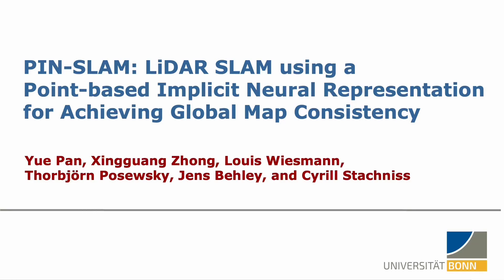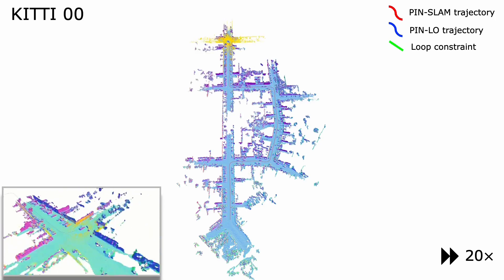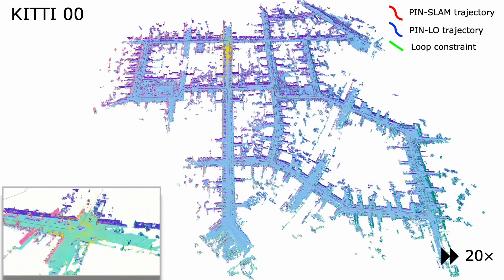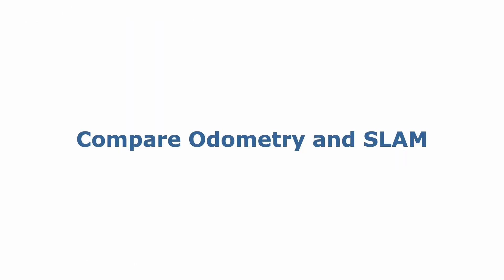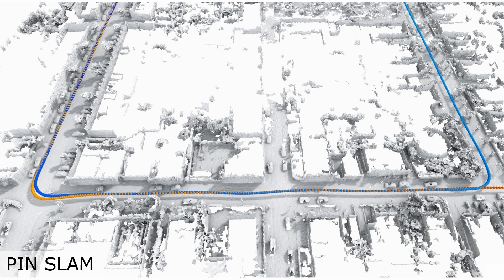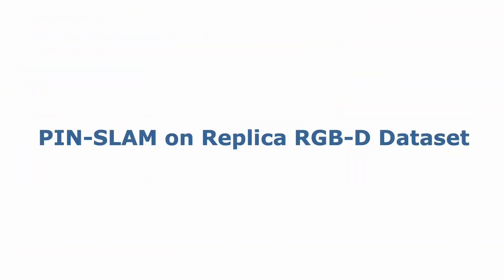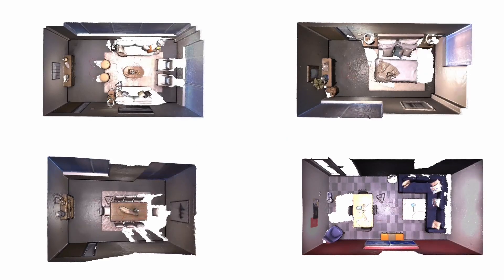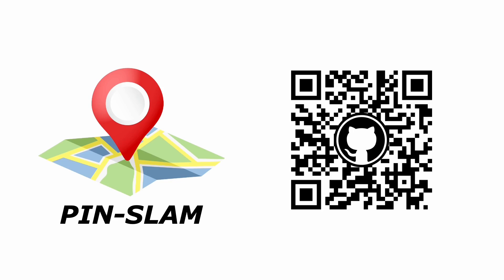PIN-SLAM: LiDAR SLAM Using a Point-Based Implicit Neural Representation for Achieving Global Map Con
A recent T-RO paper by researchers at @universitaetbonn describes PIN-SLAM, the first full-fledged implicit neural SLAM system that includes odometry, loop closure detection, and online globally consistent mapping using range sensors like LiDAR and RGB-D cameras.

Paper authors: Yue Pan, Xingguang Zhong, Louis Wiesmann, Thorbjörn Posewsky, Jens Behley, and Cyrill Stachniss

Video caption: The video shows the key results of the proposed PIN-SLAM system. We firstly demonstrate the globally consistent map incrementally built by PIN-SLAM on the KITTI dataset. Then, we compare the inconsistent mesh built by PIN LiDAR Odometry with the consistent mesh built by PIN-SLAM. Next, we demonstrate that PIN-SLAM is capable of reconstructing meshes online from the local implicit neural map during operation. In the end, we show that PIN-SLAM can also take RGB-D images as input to build colorized meshes.